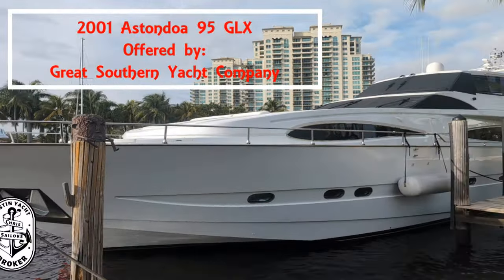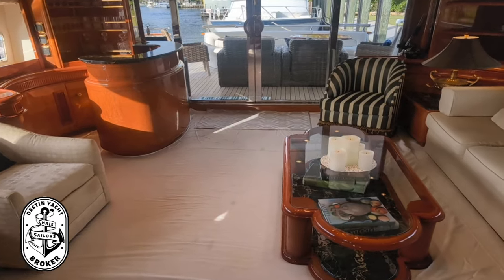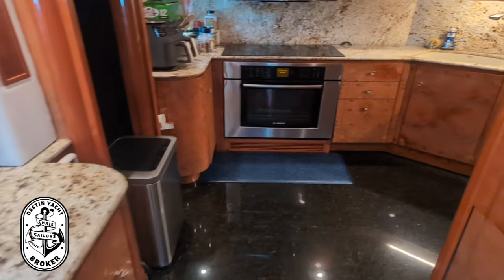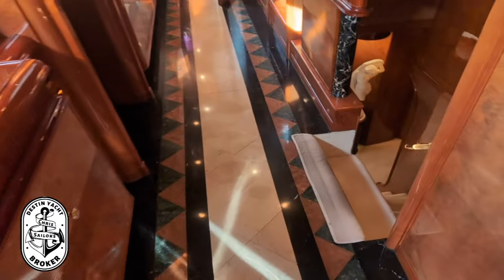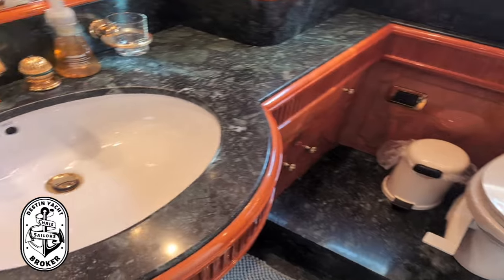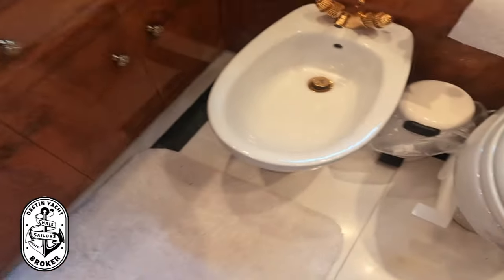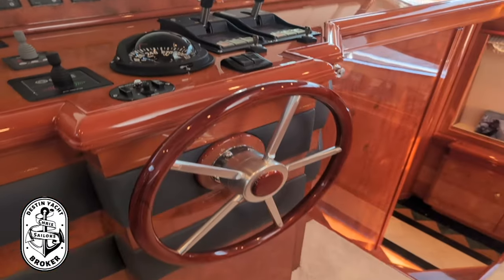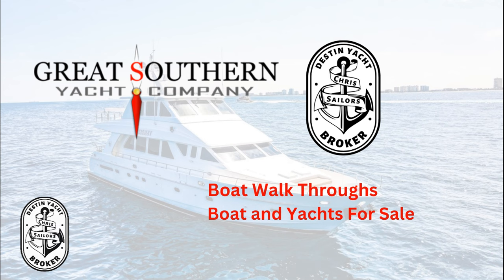Best Superyacht Deal on the Market! "Crazy Love" Yacht For Sale - 2001 Astondoa 95 GLX Walk Through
Best Superyacht Deal on the Market!

"CRAZY LOVE" listed at $1,395,000

The 2001 ASTONDOA 95’ GLX MOTOR YACHT CRAZY LOVE is in absolute mint condition, from the immaculate engine room to the exquisite interior finishes. This glorious 95’ MOTOR YACHT features luxurious Nuvolari & Lenard interior, with breathtaking burl olive “bookend” paneling and molding details throughout entire yacht. CRAZY LOVE also features Inlaid marquetry and mother of pearl. Marble bathrooms, gold-plated Serdanelli hardware with semi-precious stone details (malachite) throughout this 2001 ASTONDOA 95’. Custom-made Murano glass leaves wall lights in all staterooms. Theater and day head. The 18th century white marble “Le Printemps” statue in her own vestibule welcomes visitors to the lower stateroom deck. So much more to love about this 2001 ASTONDOA 95’ GLX MOTOR YACHT CRAZY LOVE.

Contact Chris Sailors with @greatsouthernyachtcompanyto set up showings.